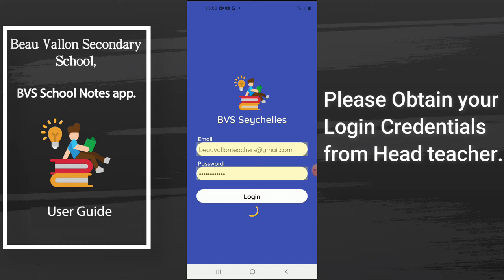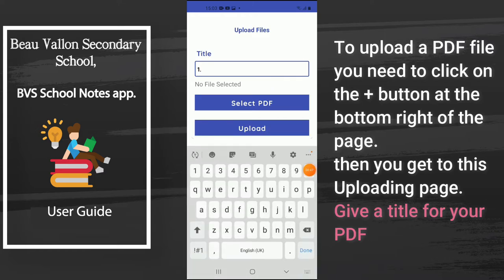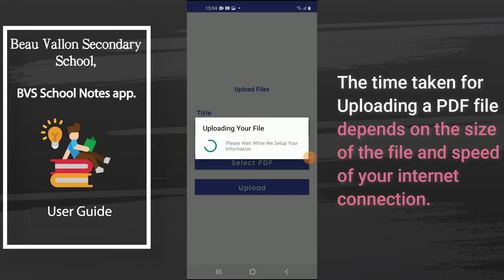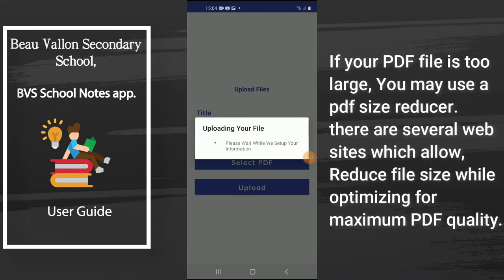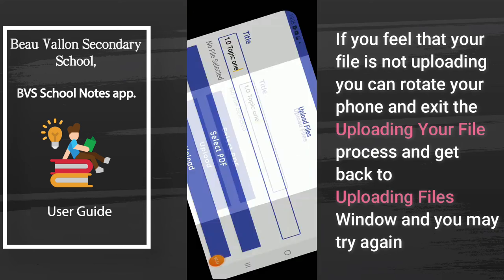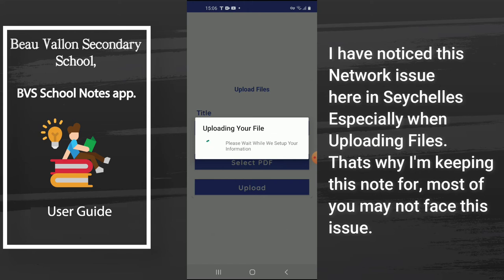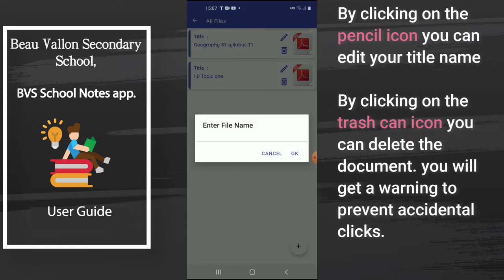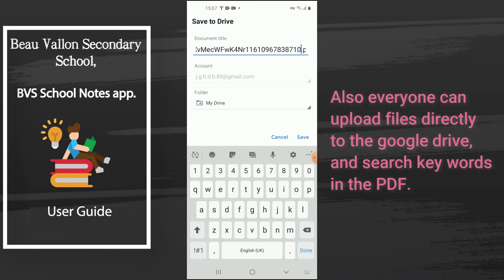BVS School notes app, User guide